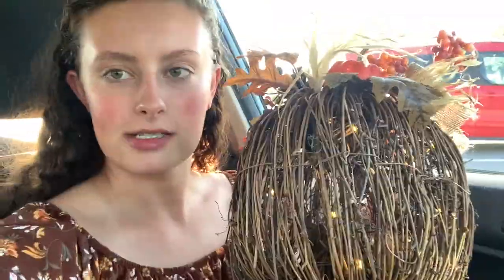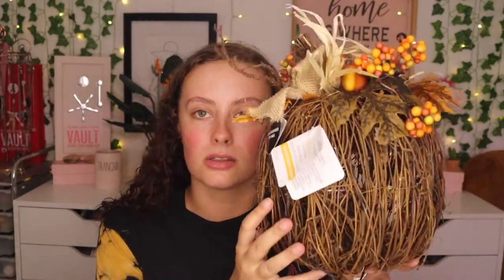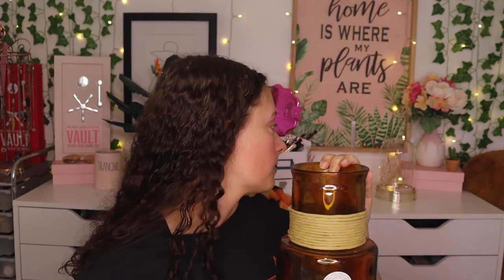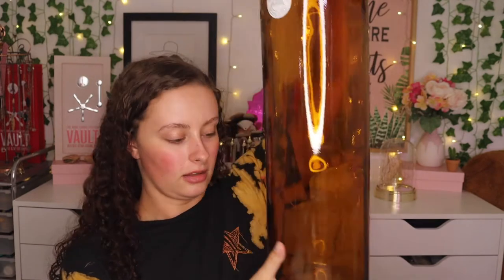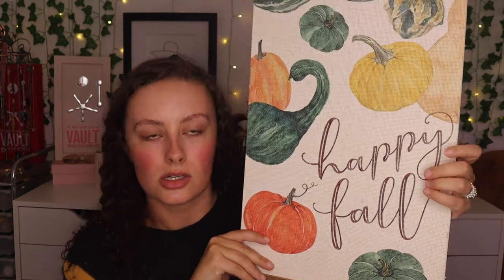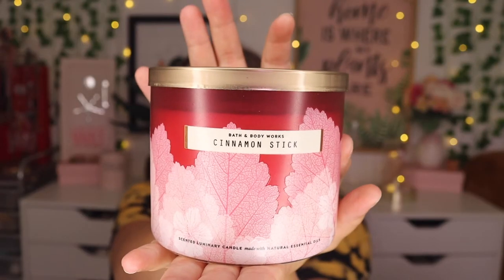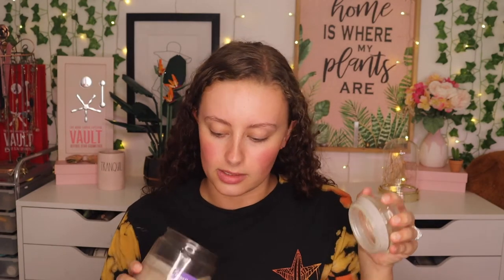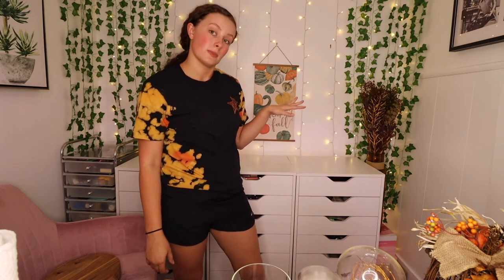FALL DECOR HAUL- MICHAELS AND MARSHALLS!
Hello friends and felines! Here is another rare vlog and jsut an overall haul video for fall decor! I am a summer babe, but I do love me some fall basic girl realness, and I KNOW you do too! Enjoy!

September is Childhood Cancer Awareness Month. My younger brother is a cancer survivor and this is a cause I feel strongly about! Please consider supporting these wonderful organizations!